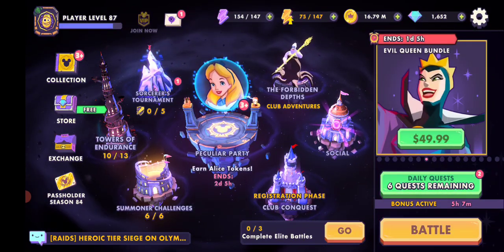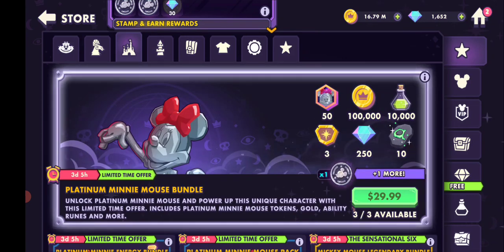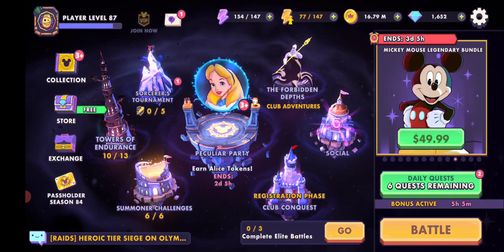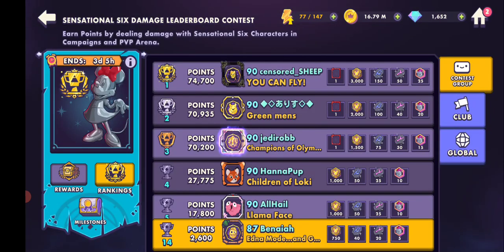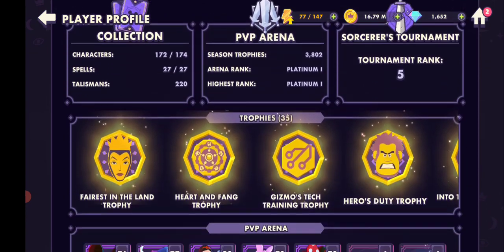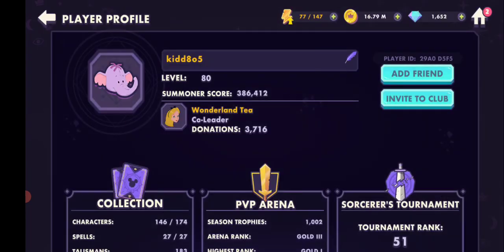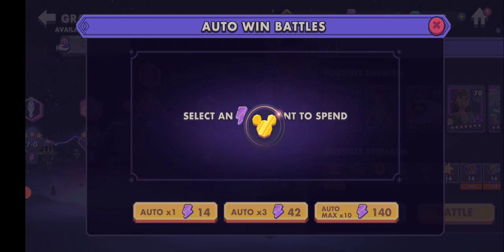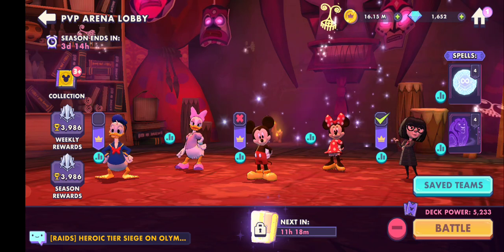Disney Sorcerer's Arena - This Platinum Minnie leaderboard is broken.